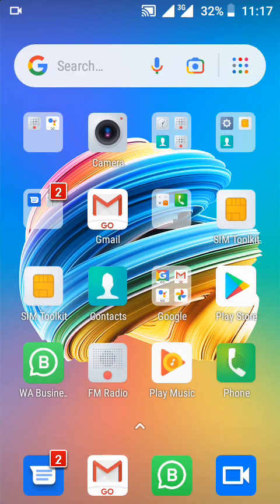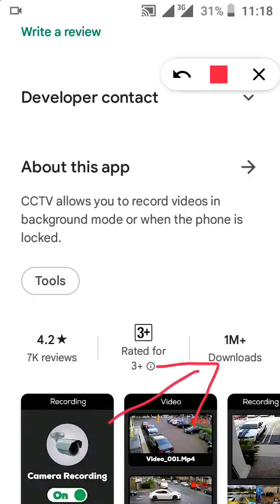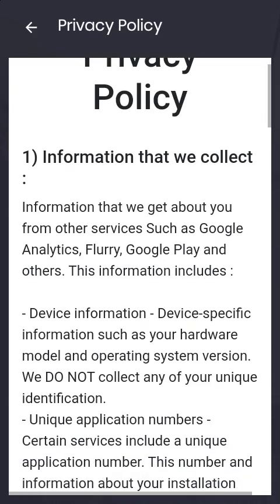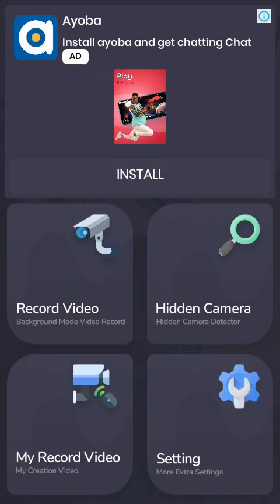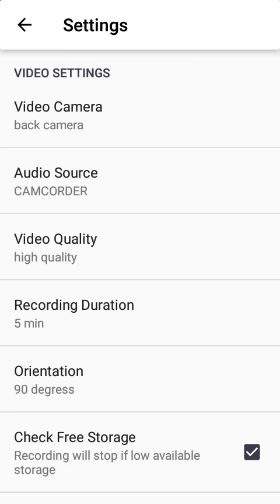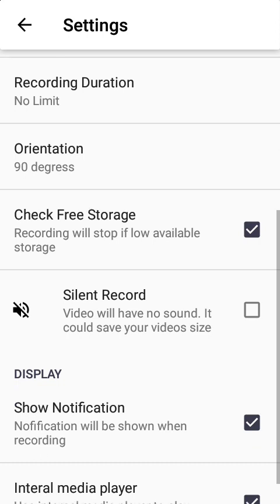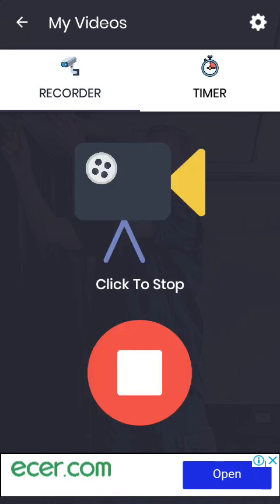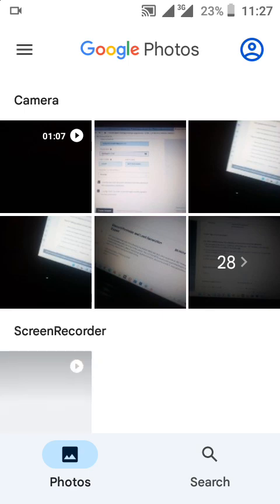How to install CCTV Camera in your android phone|| Install CCTV in your mobile phone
Hello guyz! This tutorial is showing you how you can install CCTV camera in your mobile phone so it can be taking the videos of what is happening where you want to take these videos.